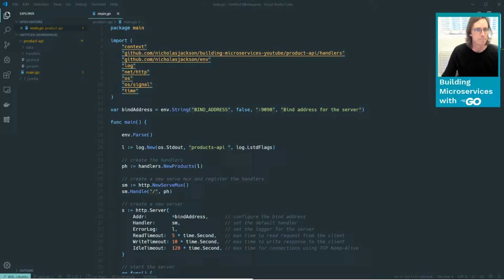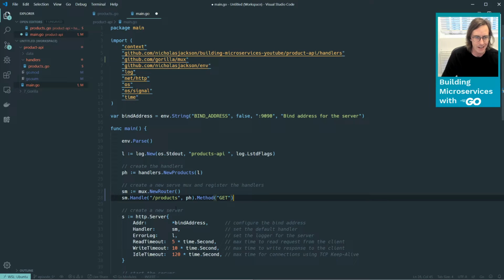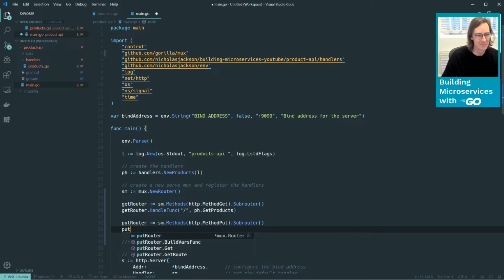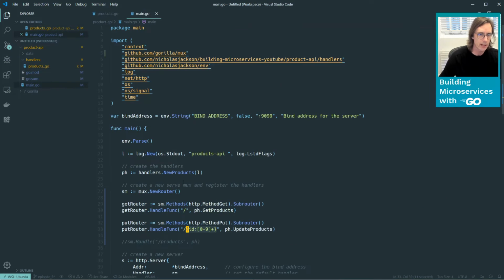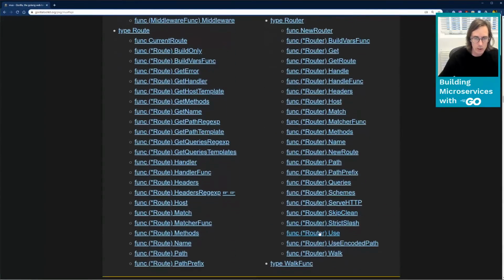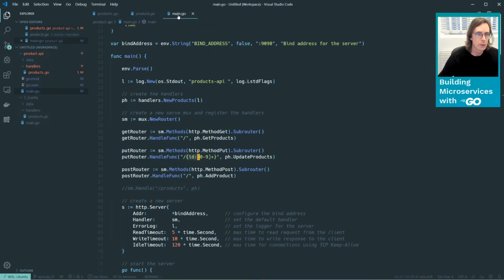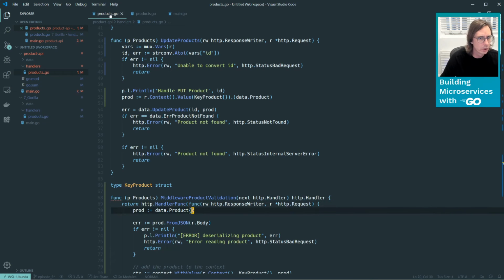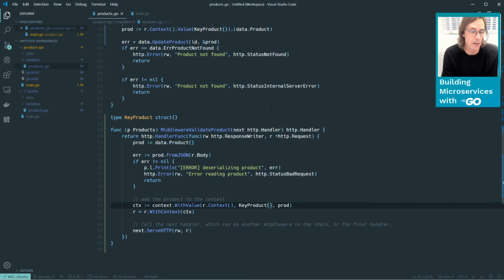Building Microservices with Go: 5. Gorilla framework for RESTful services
Weekly live stream which teaches how to build Microservices using the Go programming language.

In this episode we will continue to look at building RESTful services using the Go standard packages.

Contents:
Refactoring the standard library to use the Gorilla framework

Series Content:
Over the weeks we will look at the following topics, teaching you everything you need to know regarding building microservices with the go programming language:
- RESTFul microservices
- gRPC microservices
- Packaging applications with Docker
- Testing microservice
- Continuous Delivery
- Observability
- Using Kubernetes
- Debugging
- Security
- Asynchronous microservices
- Caching
- Microservice reliability using a Service Mesh